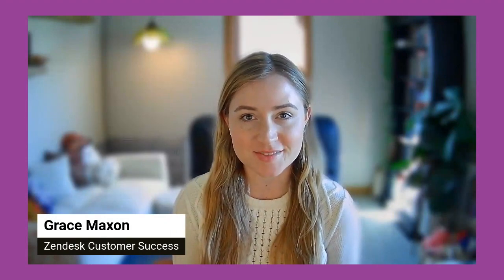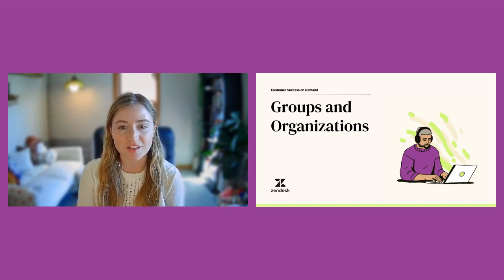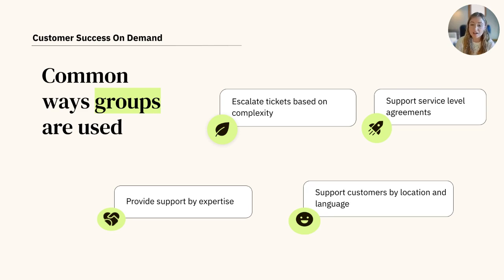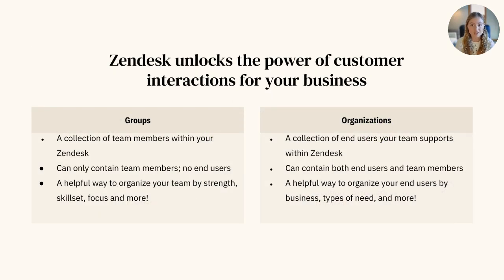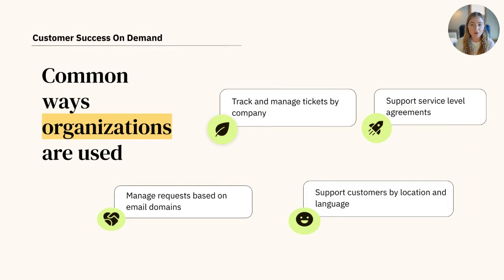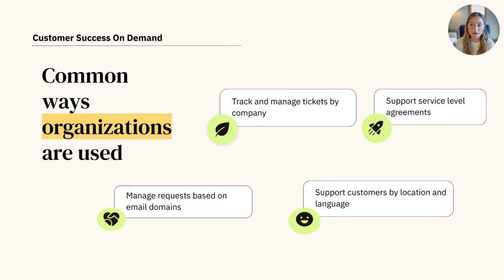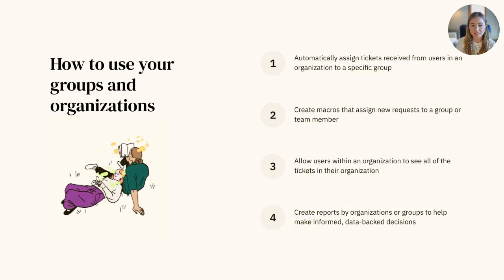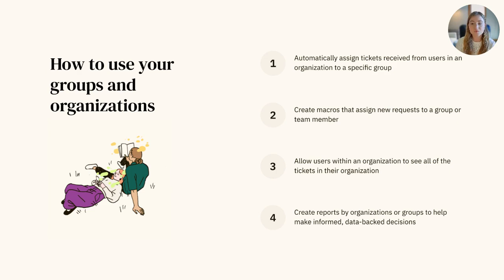Zendesk groups and organizations | Customer success resources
Zendesk groups and organizations

Groups and organizations allow you to create specific ticketing workflows. Learn about how these features come together to keep your account organized and efficient.